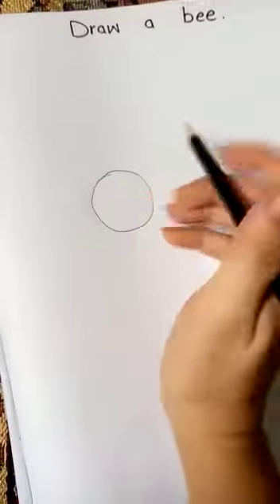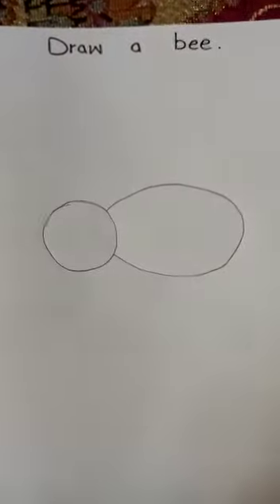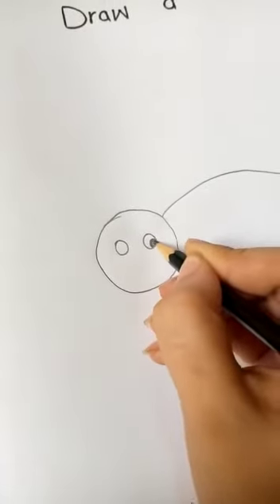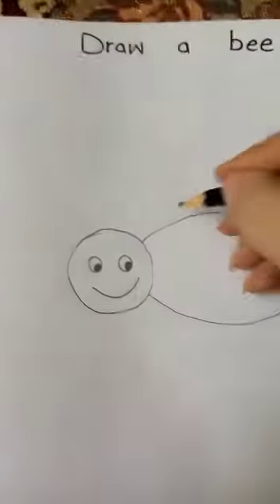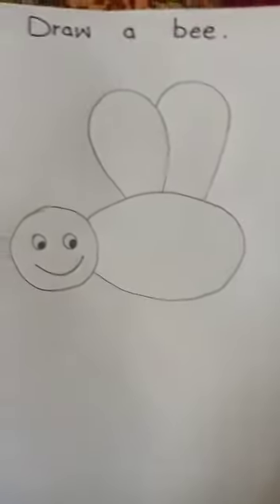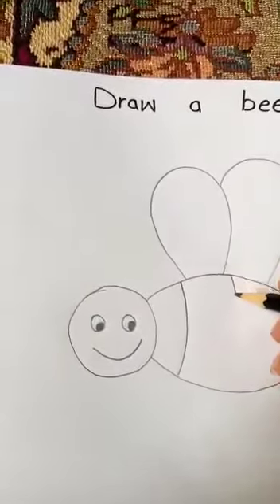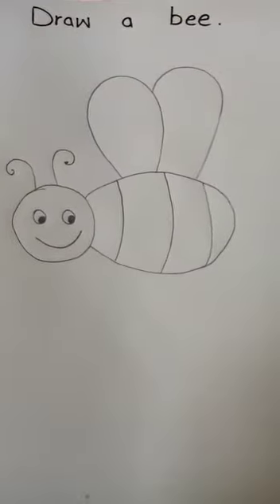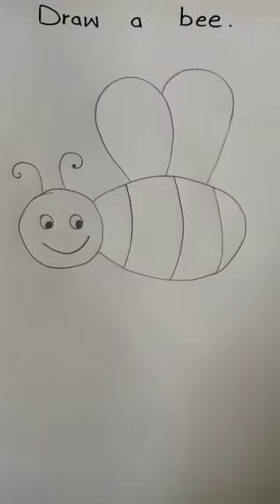Class 4 draw a bee lecture # 2 26 june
Video from Faryalabbas